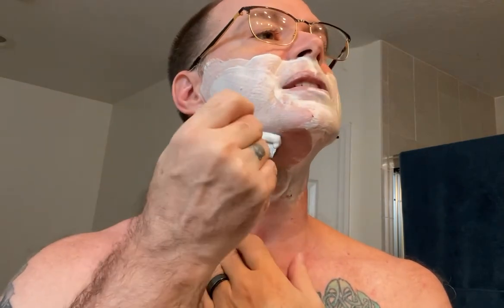Razorock Gamechanger 84P takes on 2.5 days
Today’s shave includes the Gamechanger stainless steel razor by Razorock. MoonDance soap and a Gillette platinum blade were also used.